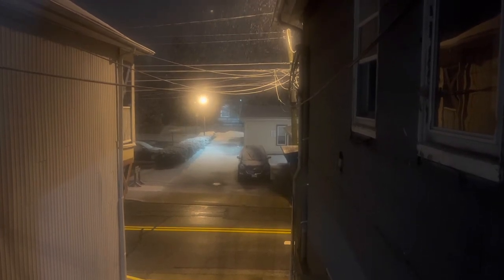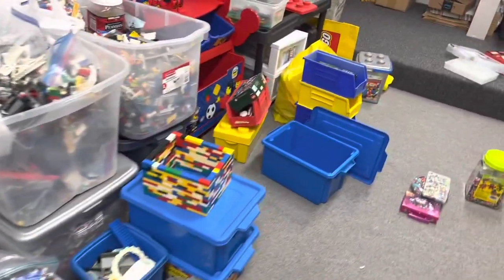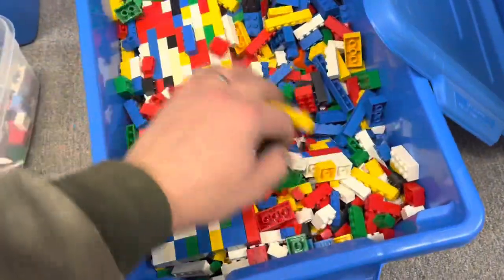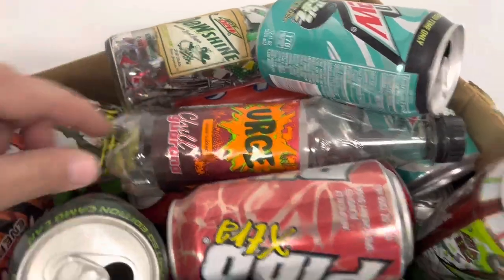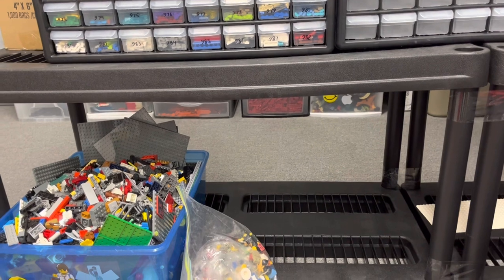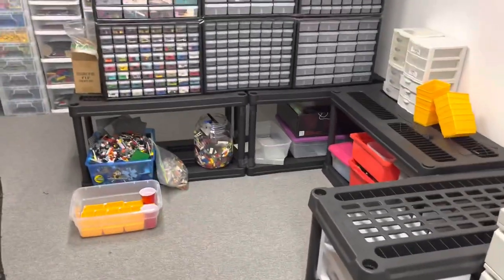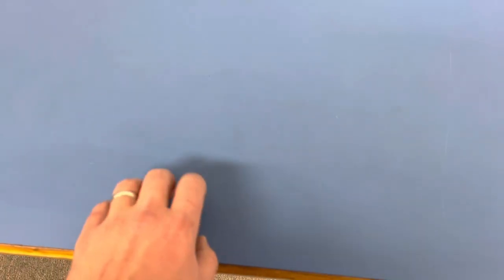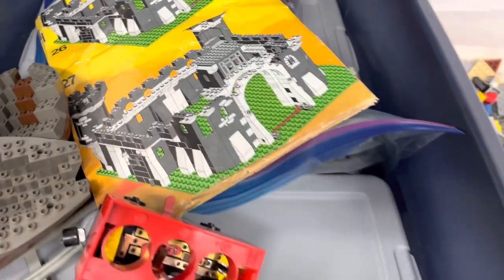Setting up a New Lego Sorting Station